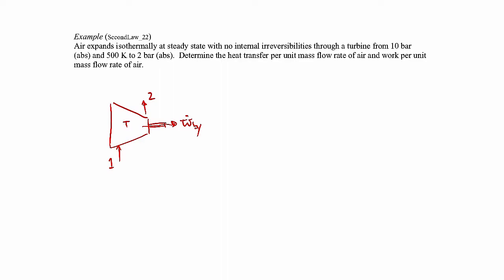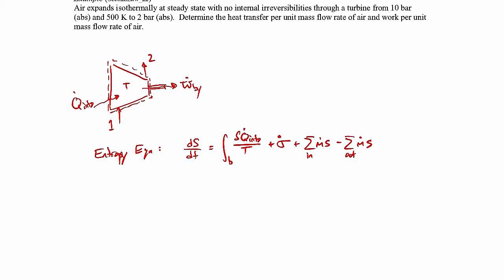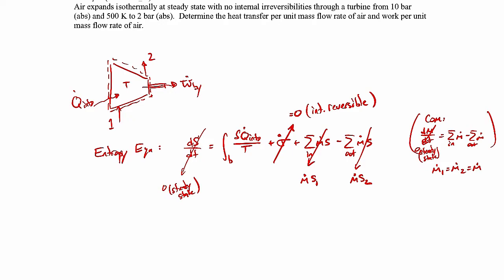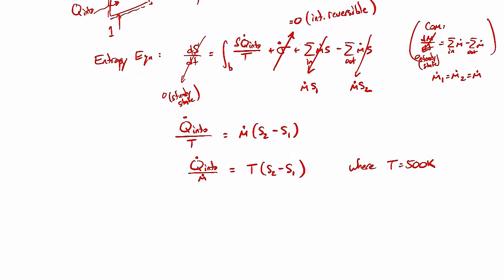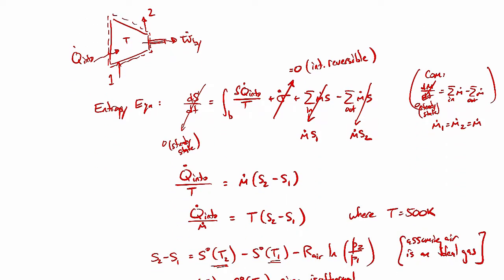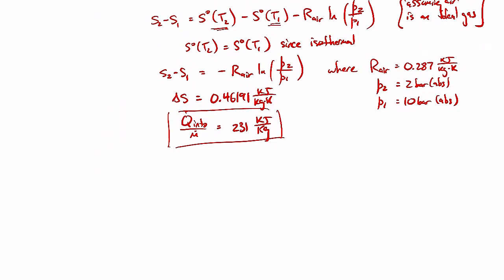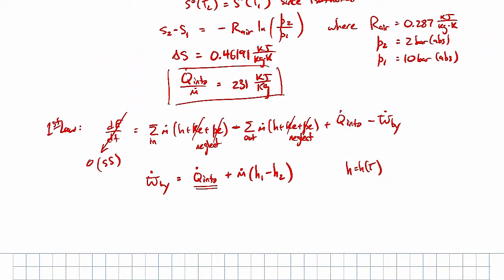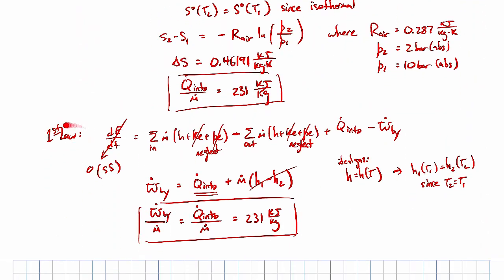Entropy Equation - SecondLaw_22